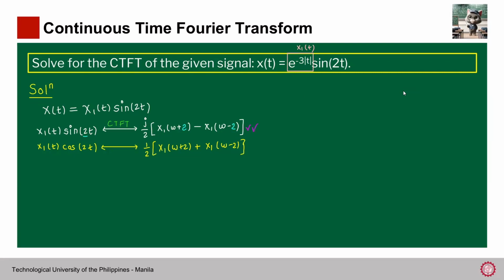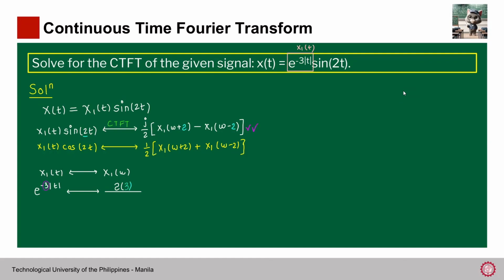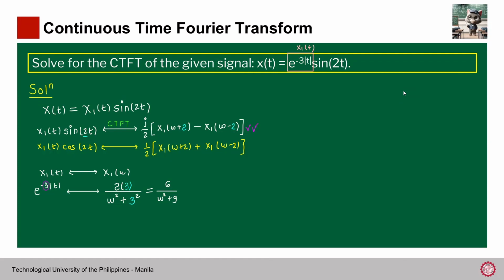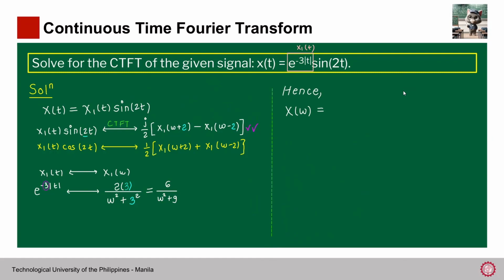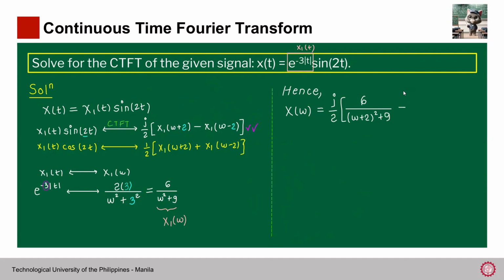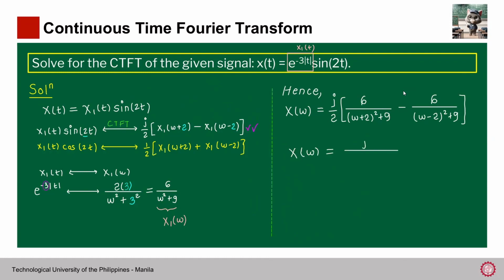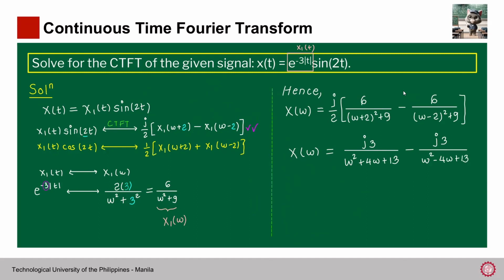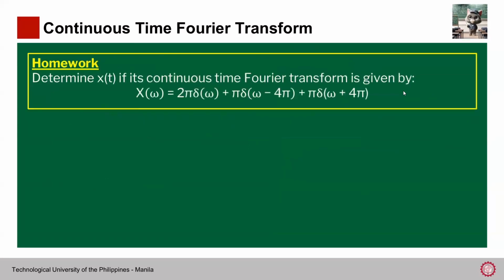Mock Test | Continuous Time Fourier Transform Question Practice 1| TUP ECE LECTURES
Question practice session on the topic Continuous Time Fourier Transform under the course Signals, Spectra, and Signal Processing